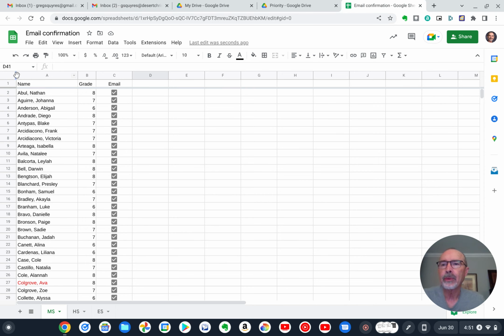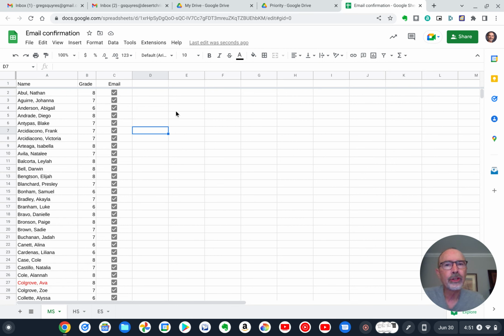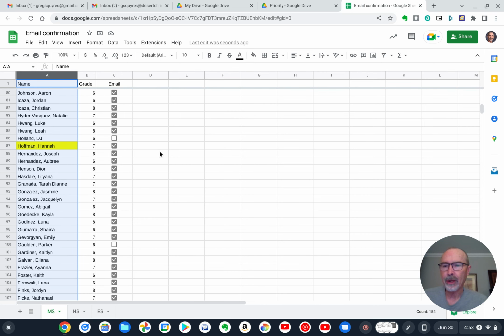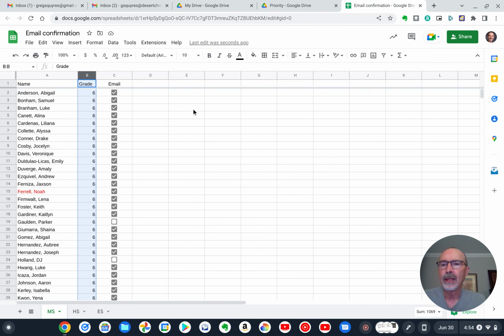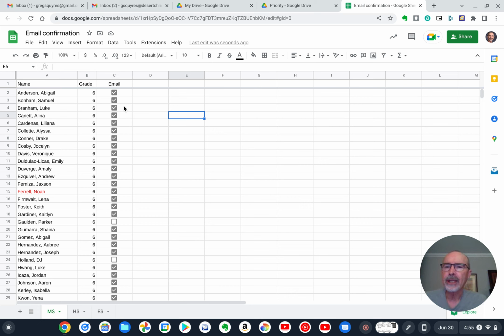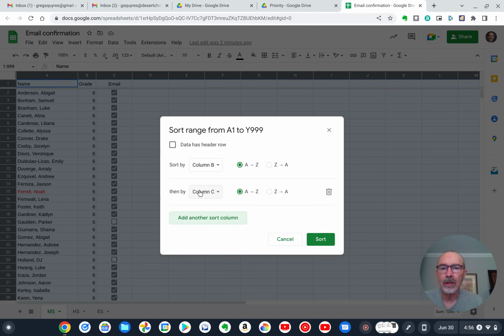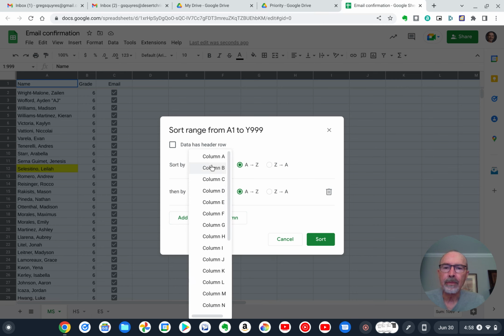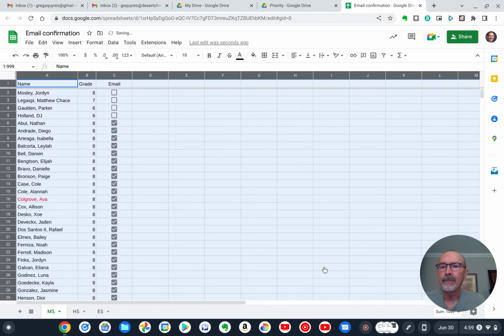Sorting a Google Sheet